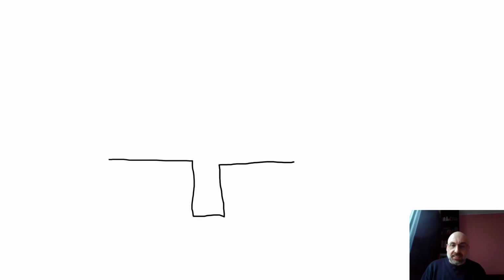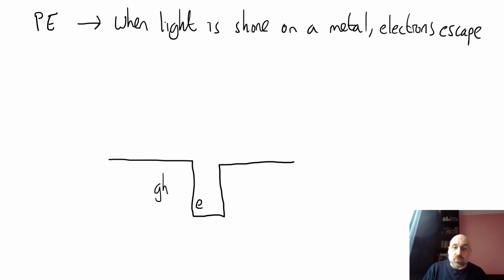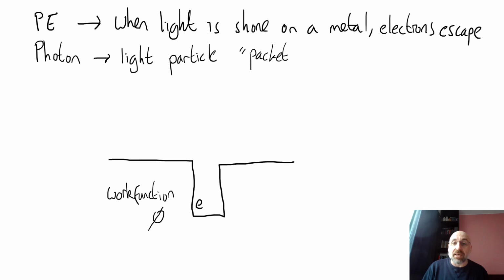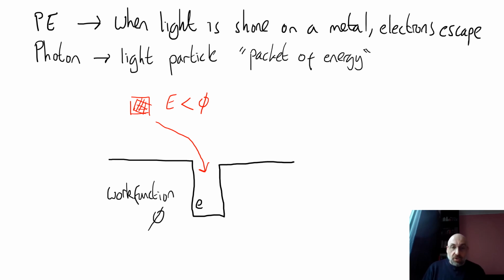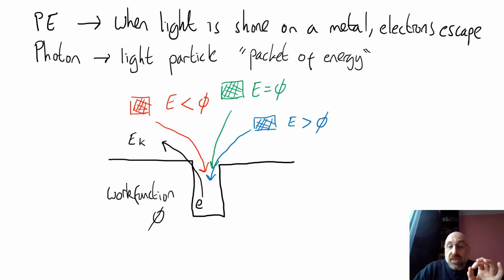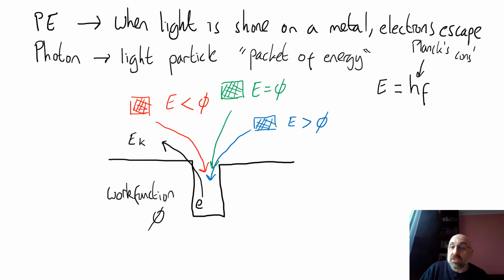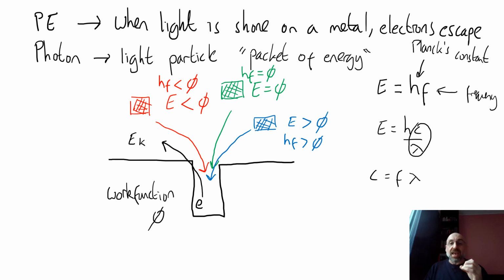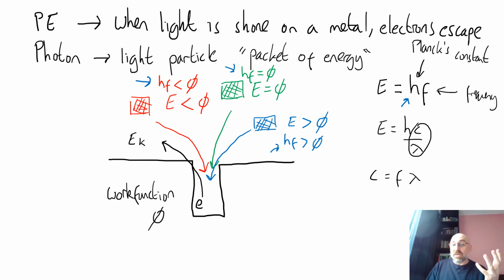Photoelectric Effect 2 (IB Physics)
Watch all the videos in the series to get a full understanding of the photoelectric effect.